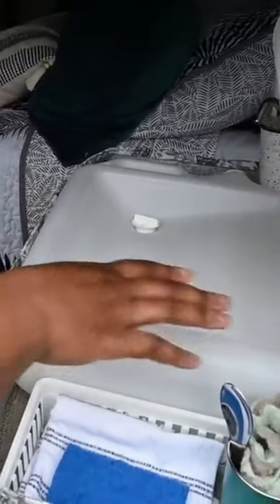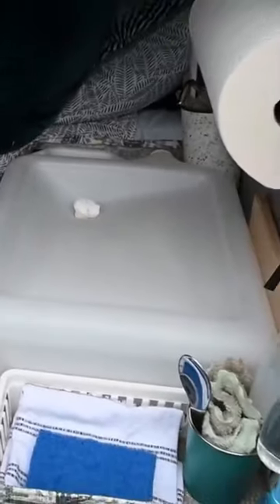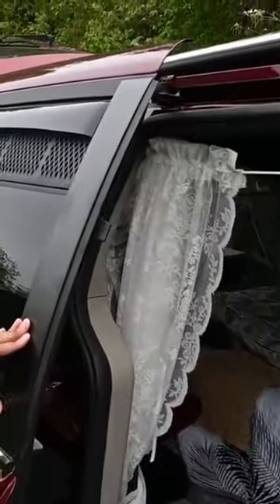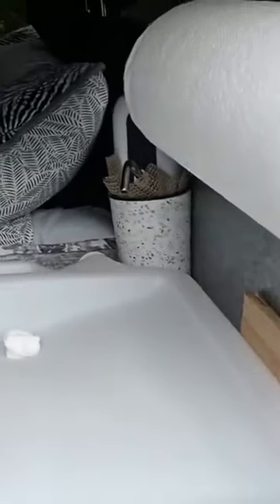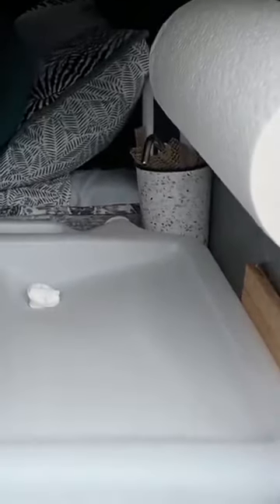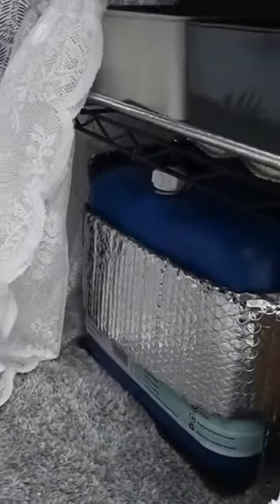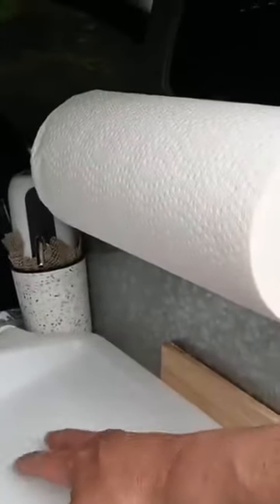Genius Camping Sink Hack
Watch the full tour of this no build micro camper van conversion here